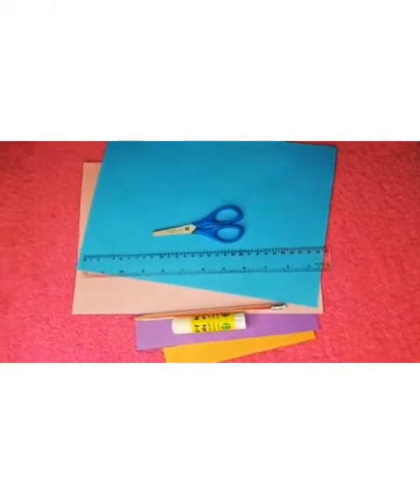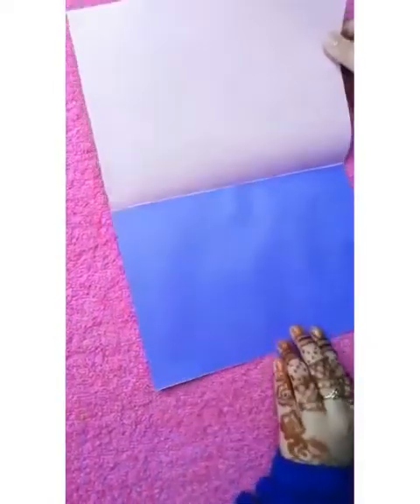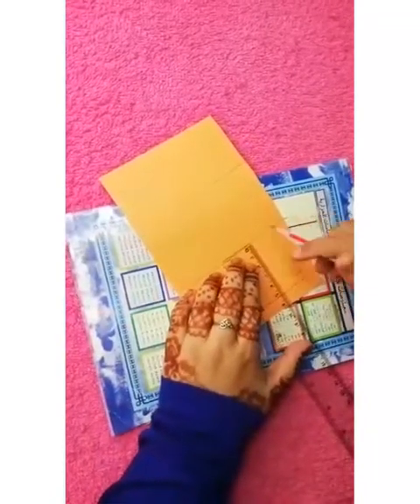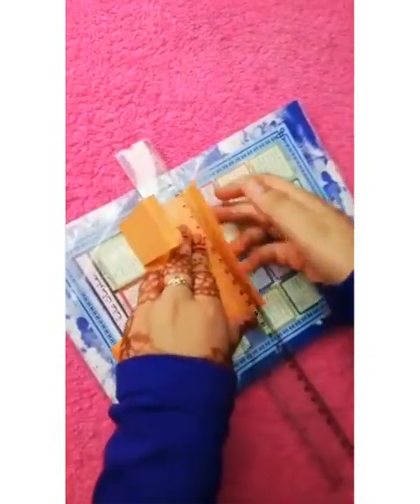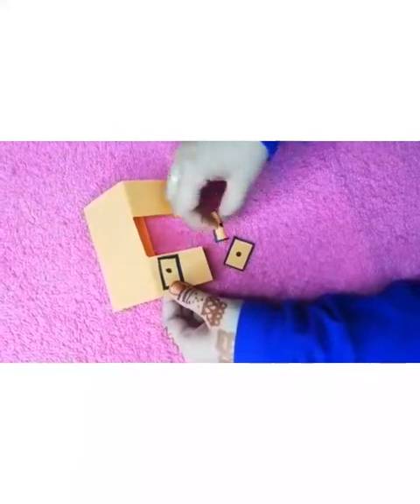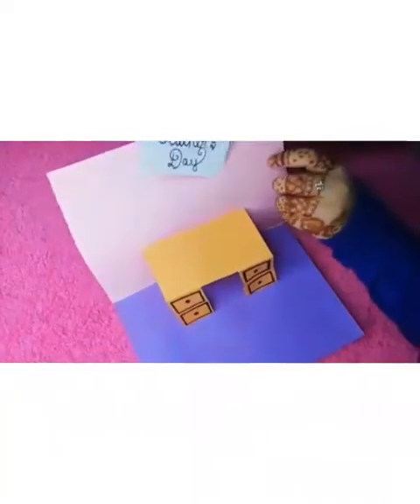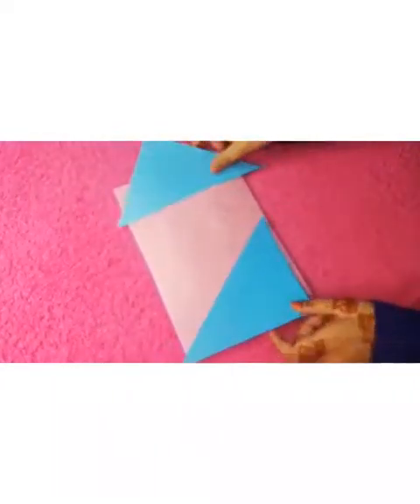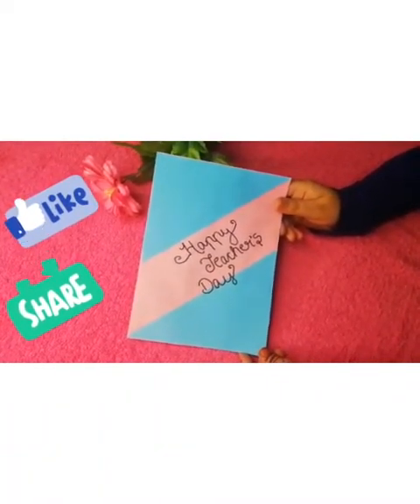DIY Teacher's Day Card //How to make Teacher's day card easily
How to make Teacher's day card easily
DIY Teacher's Day Card